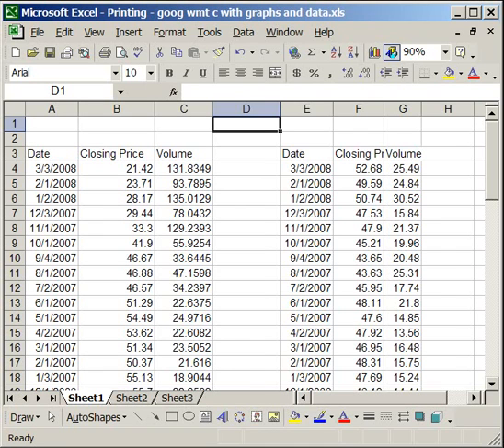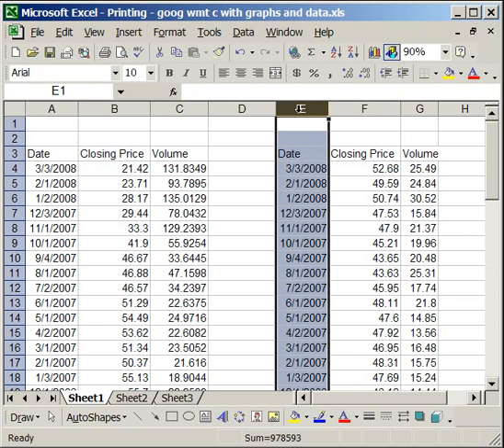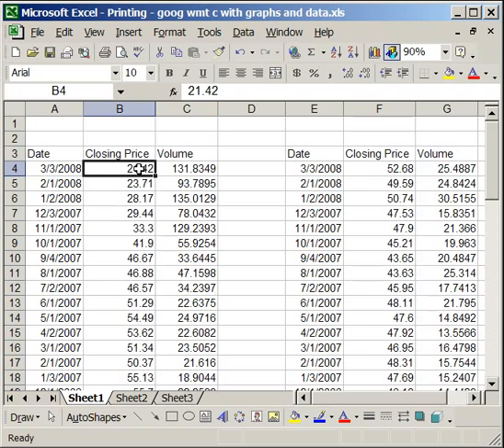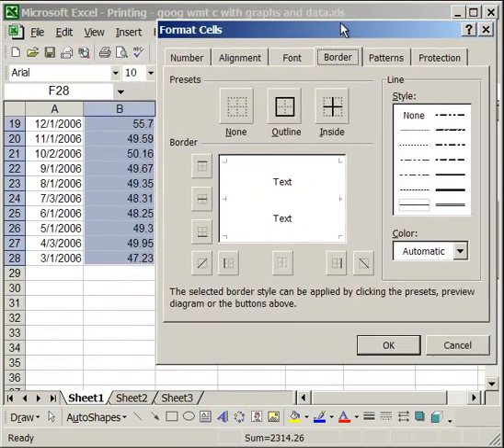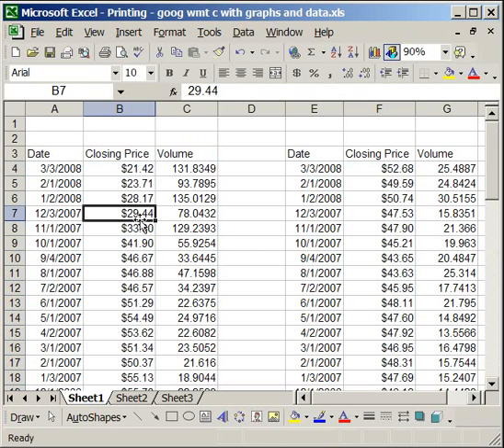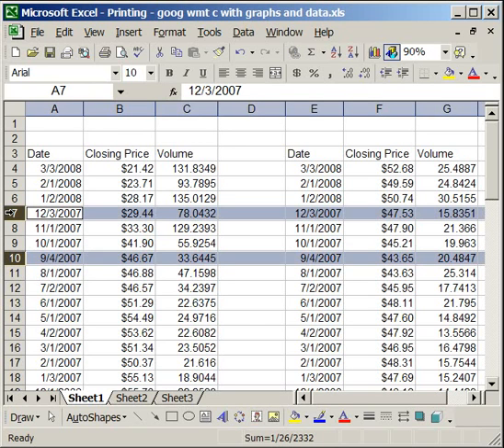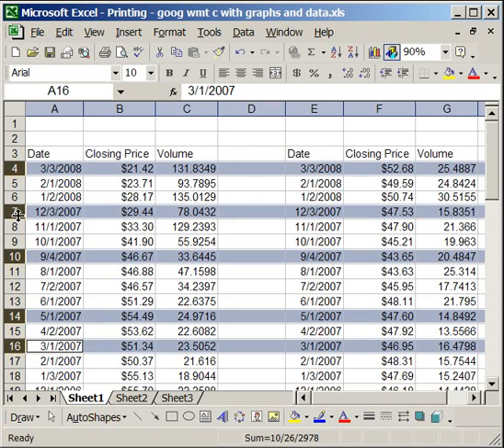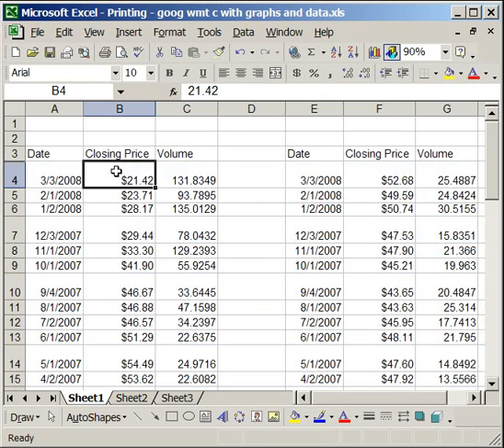Adjust multiple columns and rows simultaneously in Excel - Formatting Text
How to adjust multiple cells and rows at the same time. This saves time and makes editing for consistency much easier in Excel. Formatting cells and text.